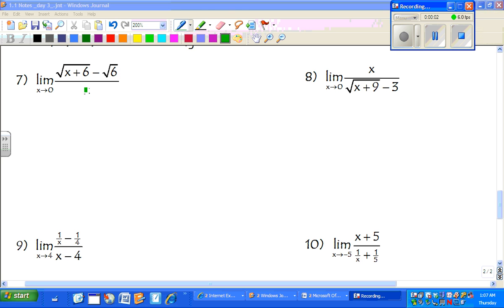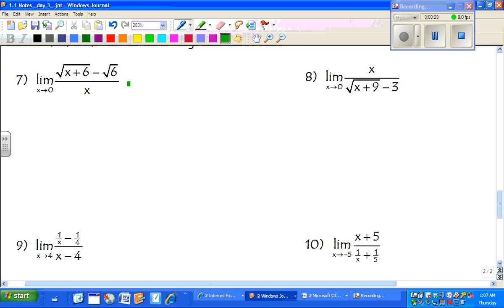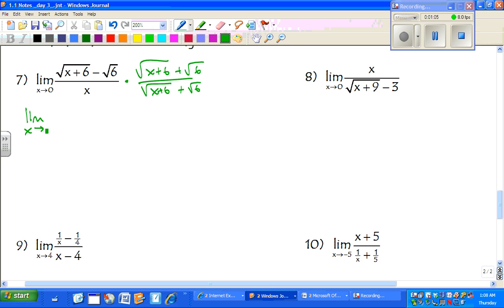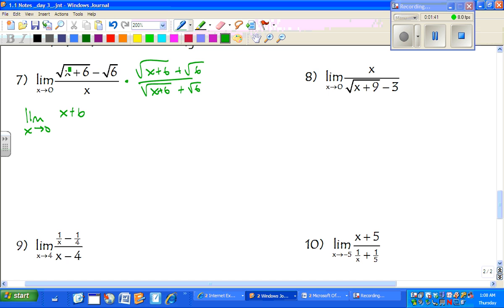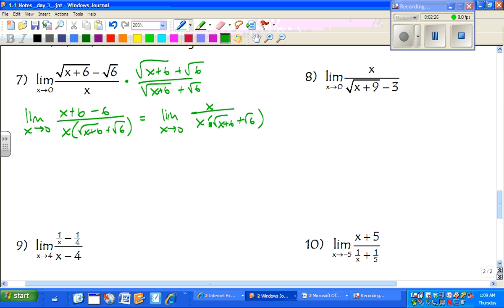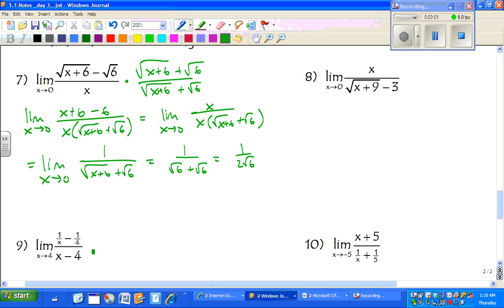1 1 notes day 3 #7